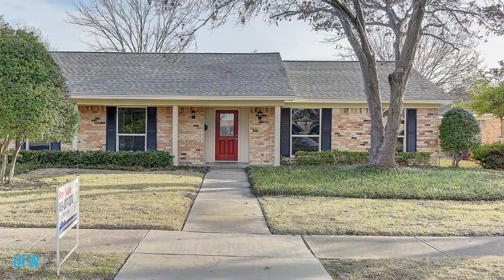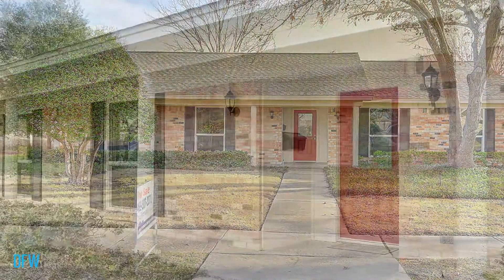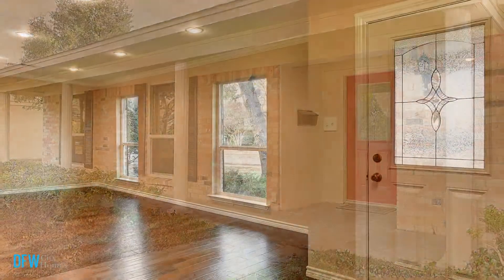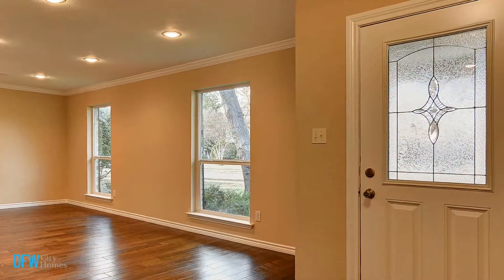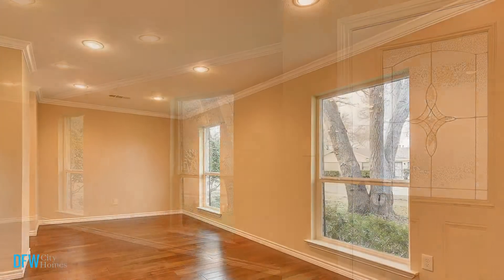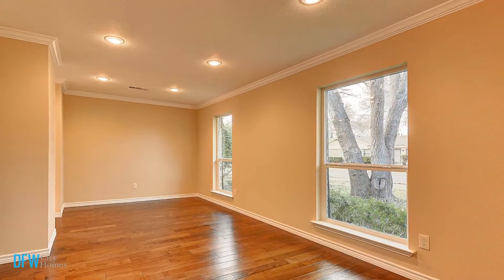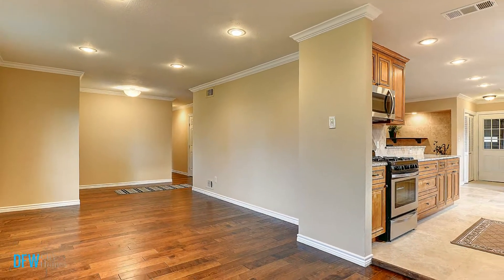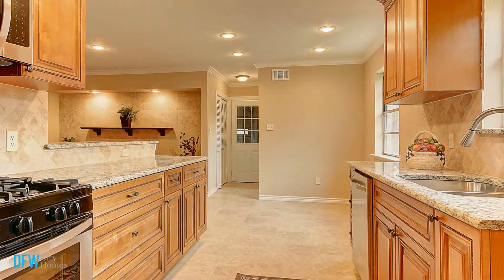917 Loganwood Avenue, Richardson, Texas 75080 | DFWCityhomes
917 Loganwood Avenue Richardson, Texas 75080 offered January, 2015 for $239,900. 4 Bedrooms - 2 Bathrooms - 2 Living areas - 2 Car garage - 1,890 SF (Source: Property Tax)

Remodeled home just a few blocks from University of Texas Dallas. Family room with travertine fireplace, scraped wood floors, recessed lighting. Large master with travertine shower, gorgeous marble vanity top, walk-in closet. Kitchen features new cabinets, granite, stainless appliances, gas range, and breakfast room. New Frize stain guard carpet in bedrooms. Recent roof and heating and cooling system. Enclosed bonus sun room with large backyard with new wood privacy fence.

If you don't find it there it may be no longer on the market.

Directions:  From University of Texas Dallas, South on Waterford Parkway, East on Loganwood, home is on the right.